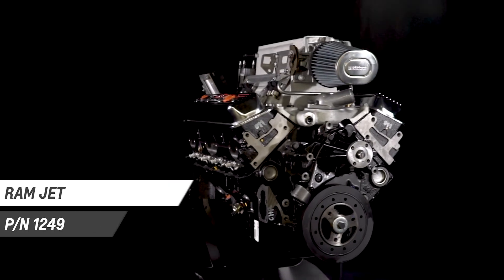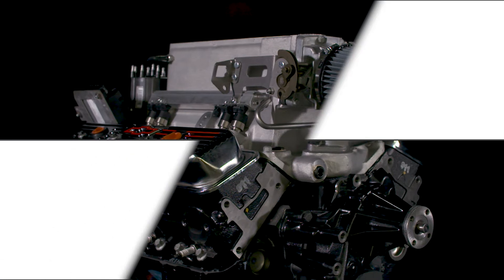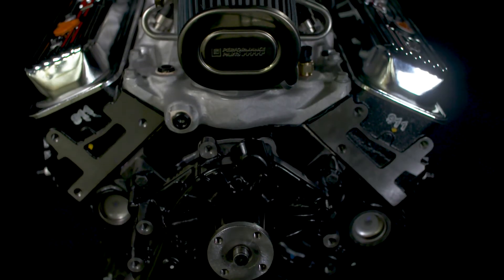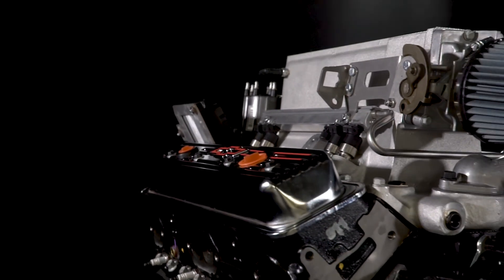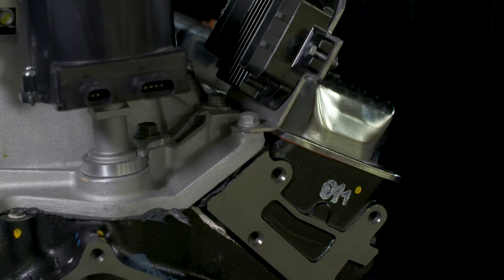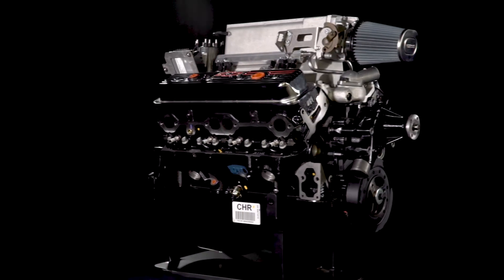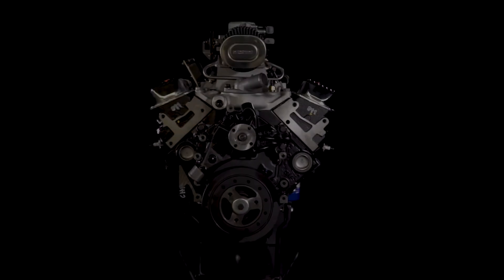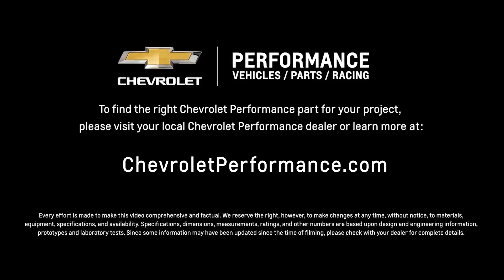Chevrolet Performance - Ram Jet 350 Crate Engine - Information & Specs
Bill Martens, Chevrolet's Associate Marketing Manager, walks us through details of the Chevrolet Performance Ram Jet 350 Crate Engine.
Head over to Chevrolet Performance for all the latest crate engines, Connect & Cruise Powertrain Systems, E-ROD crate engines, vehicle-specific parts and more

Sign up to have FUEL delivered to your inbox every month.